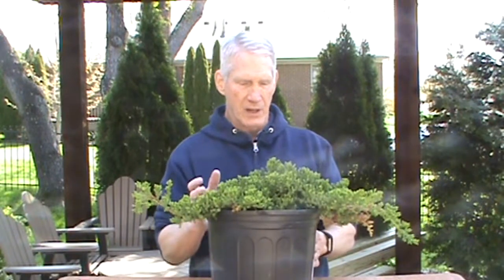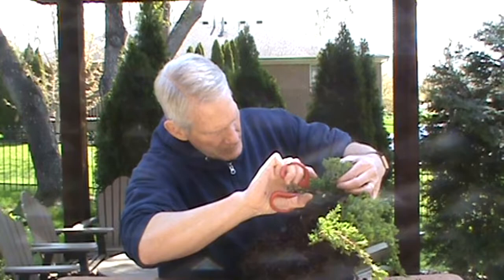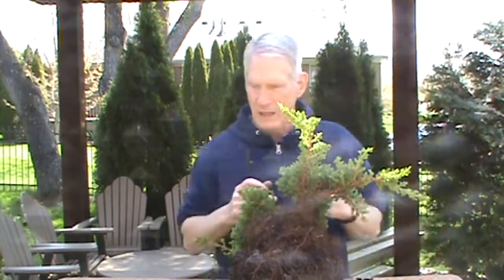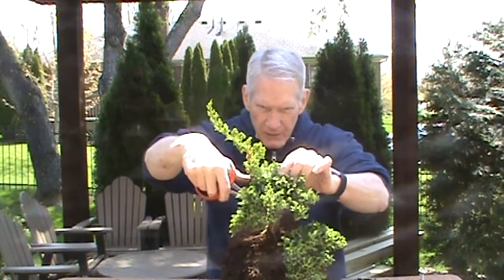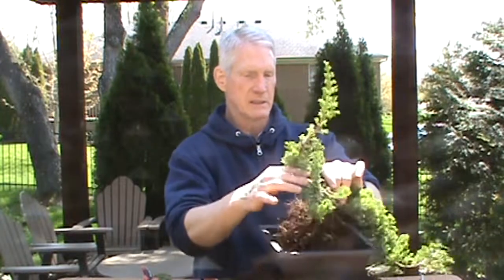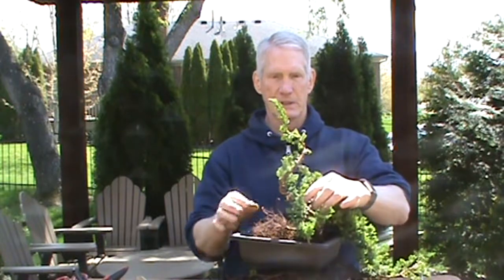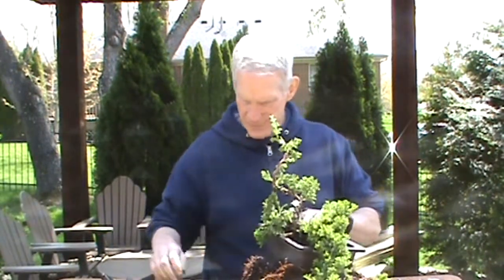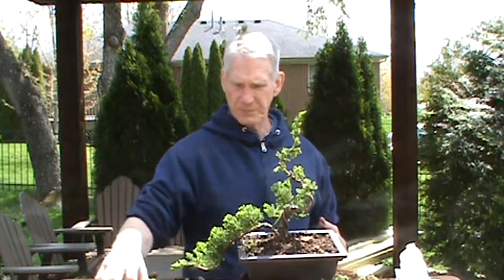Bush To Bonsai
Transforming a Spreading Juniper from Bush to Bonsai in less than a day.